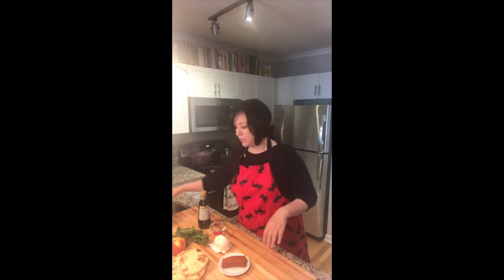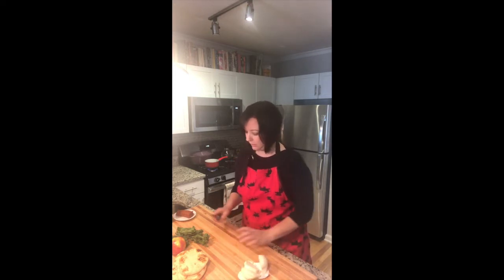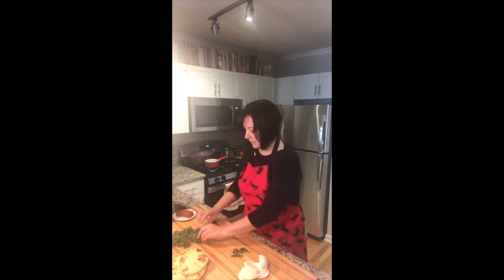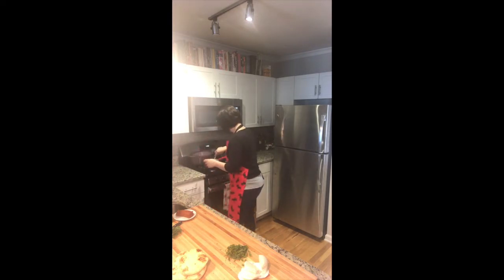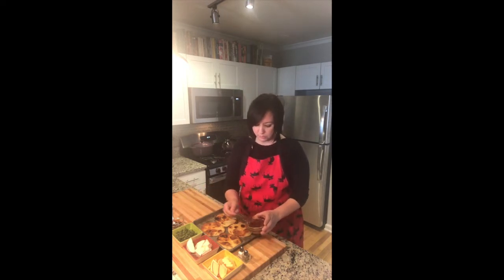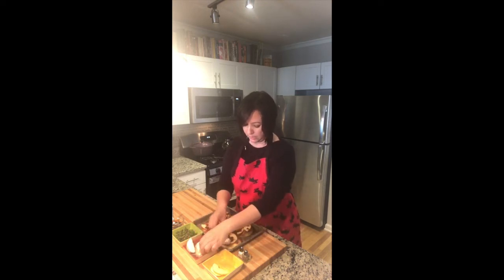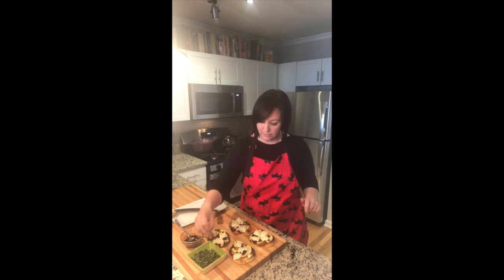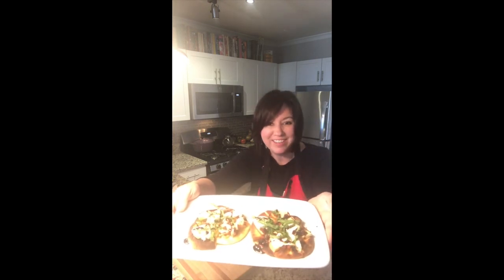Apple and Chorizo Mini Naan Bread Pizzas topped with a Kale and Basil Chiffonade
Disaster kitchen day! Apple and Chorizo Mini Naan Bread Pizzas topped with a Kale and Basil Chiffonade